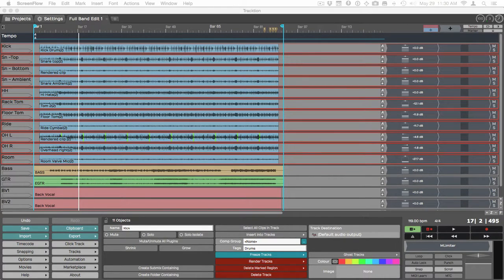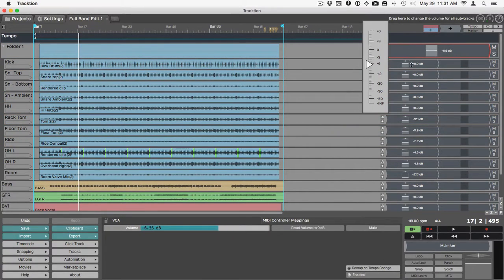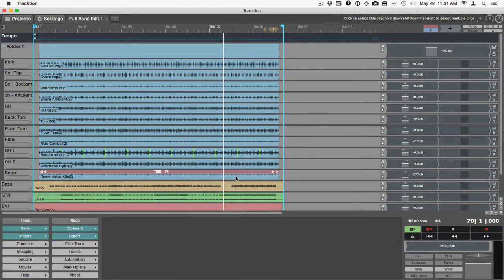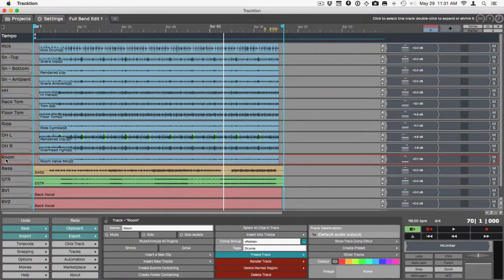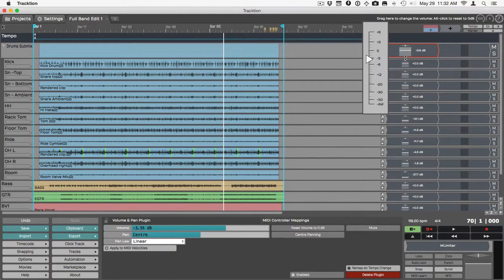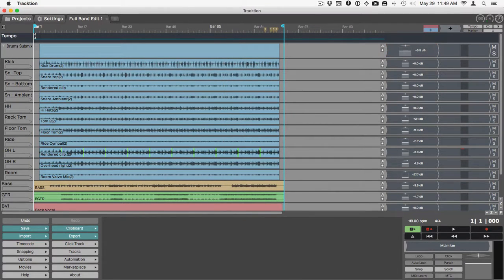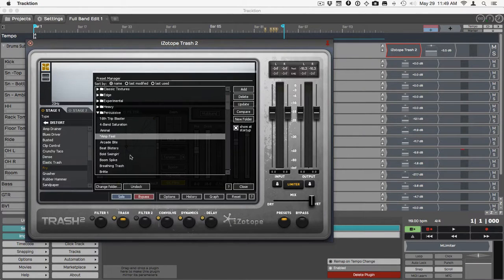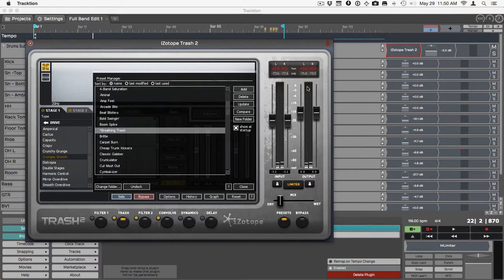Tracktion 6 - How to Create Submix